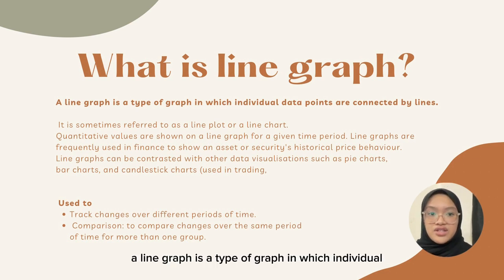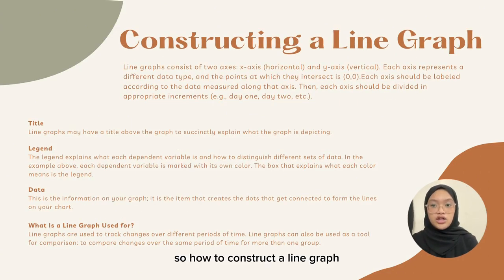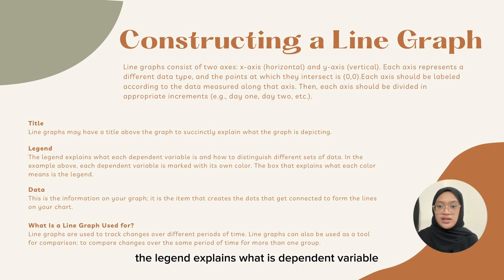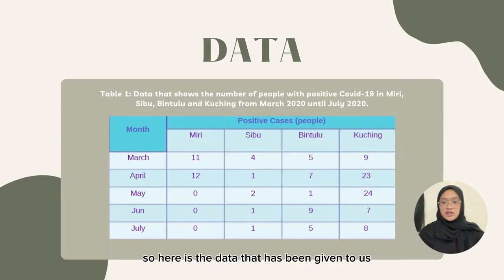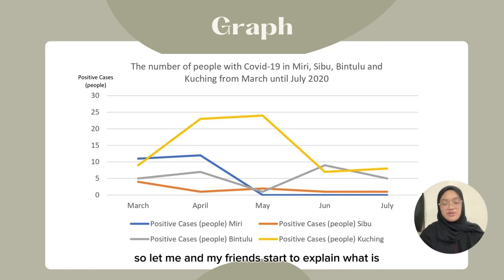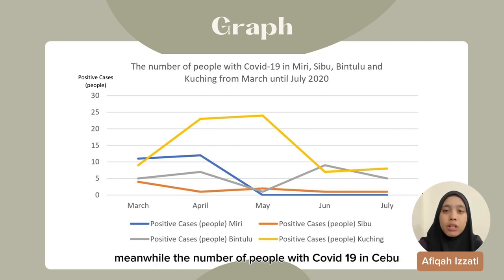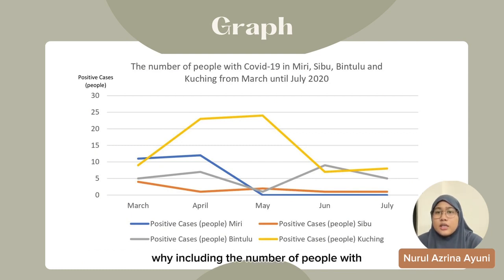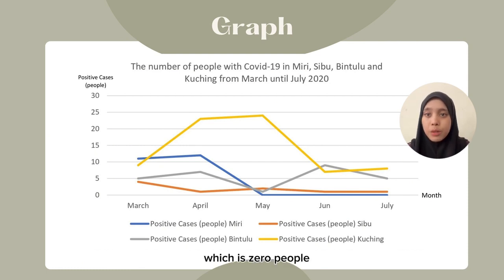GRAPH & CHARTS PRESENTATION - GROUP 1